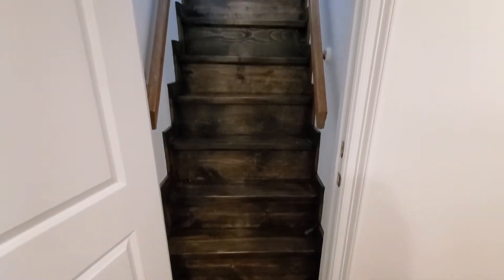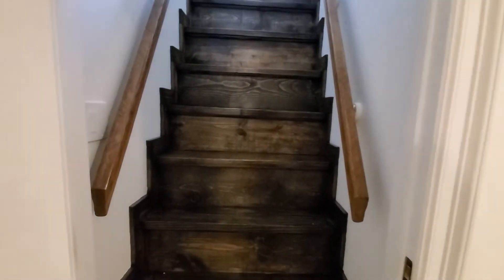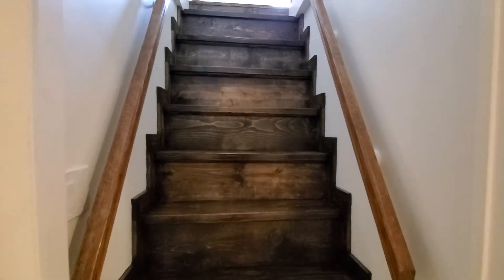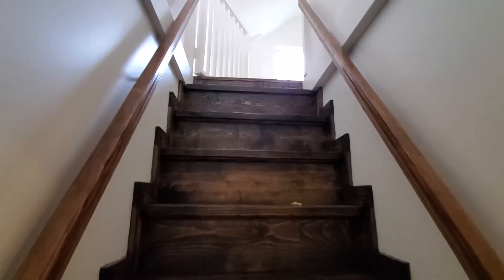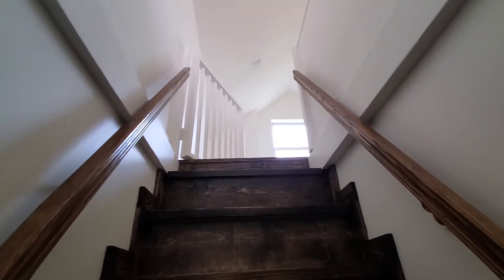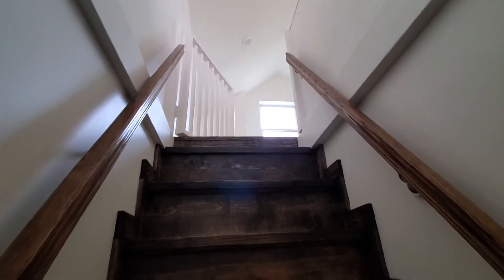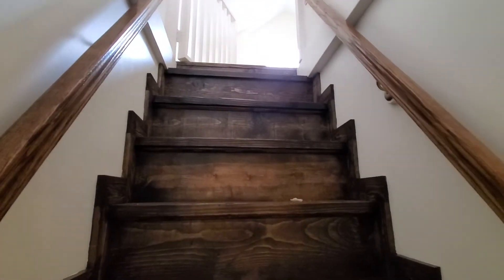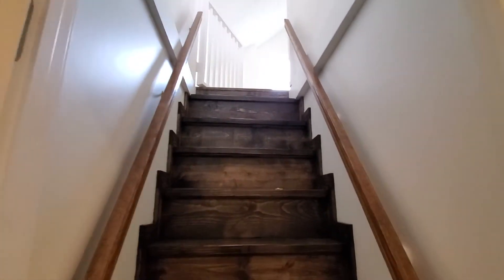Custom Stairs DFW Build & Remodel